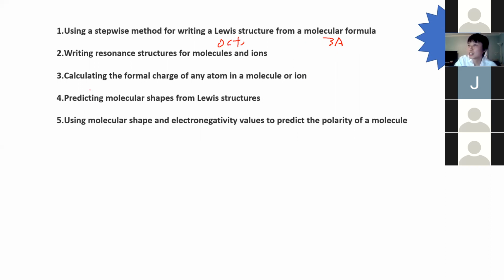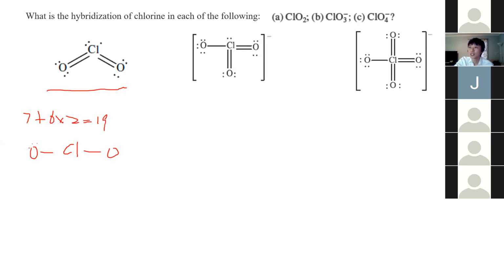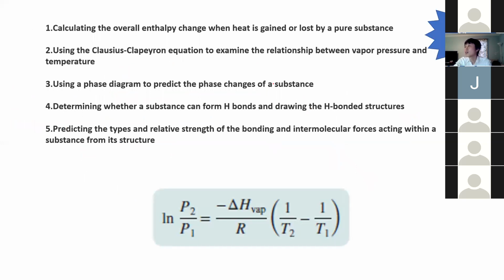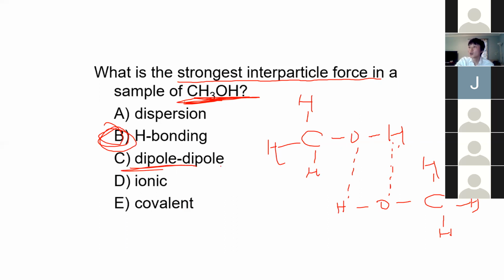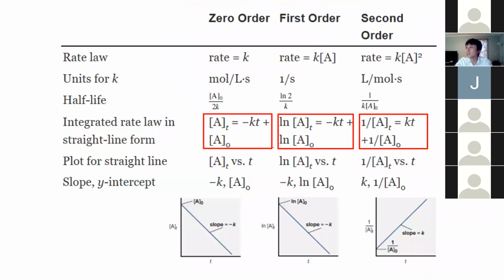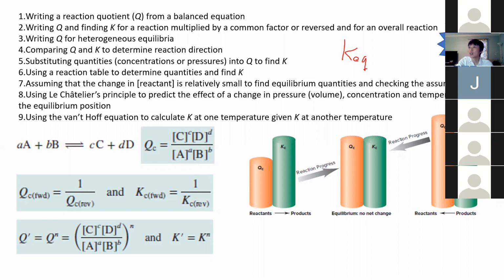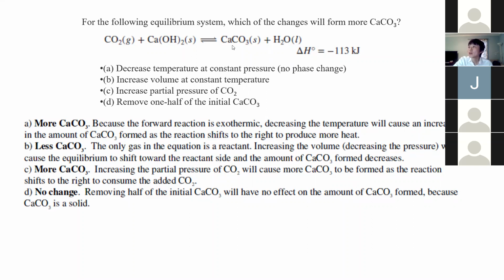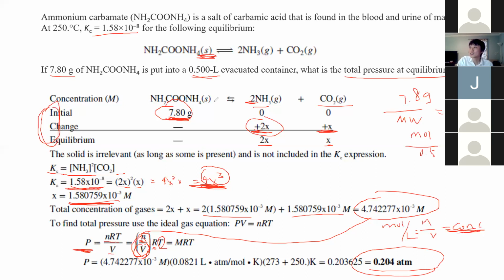CHM 102 - Final Exam Review Session 1_Dr. Zhang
This session covers chapter 10-12 and 16-17